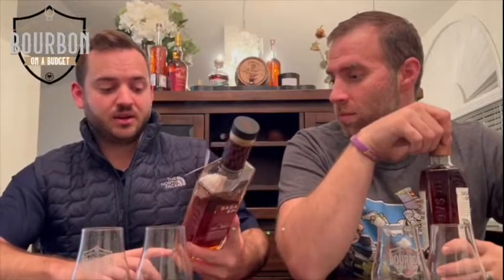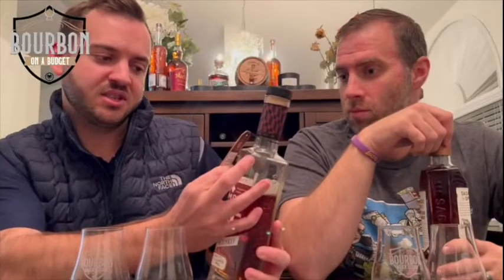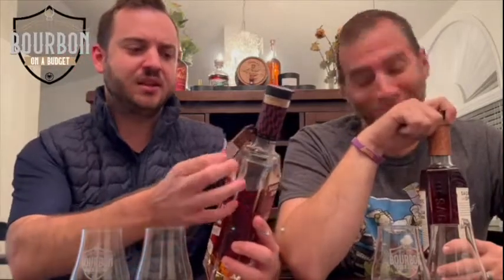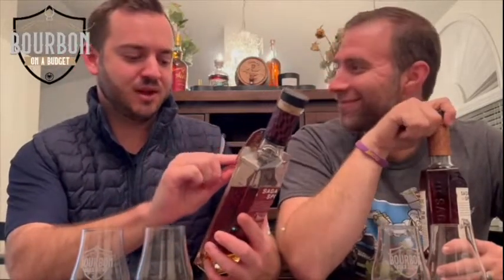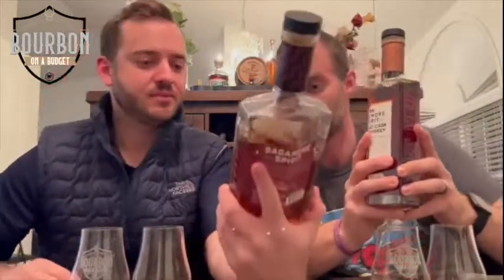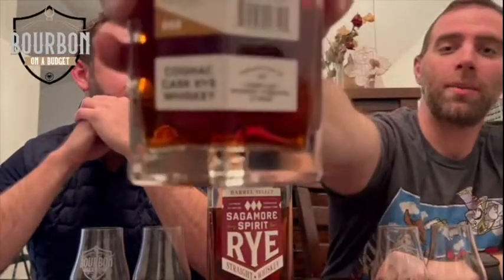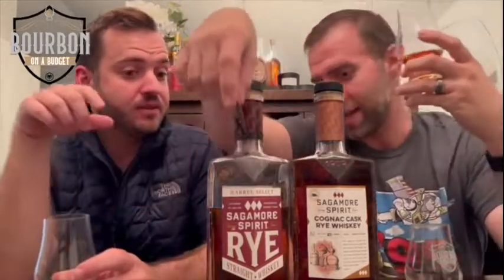Rapid Review: Sagamore Spirits Straight Rye & Cognac Cask Finish 🥃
TJ and Ben have a Double Barrel Review Special for you! We picked up these bottles from Davidoff in Tampa and wanted to do a special Rapid Review!

They're reviewing Sagamore Spirits Straight Rye & Sagamore Spirits Cognac Cask Finish! The Straight Rye is a Beef & Leaf/TBWS Pick. The Cognac is a Tribunal (Davidoff, Gaspar's Whiskey Willie's) + TBWS Pick!

These are excellent so check them out and go grab one today!